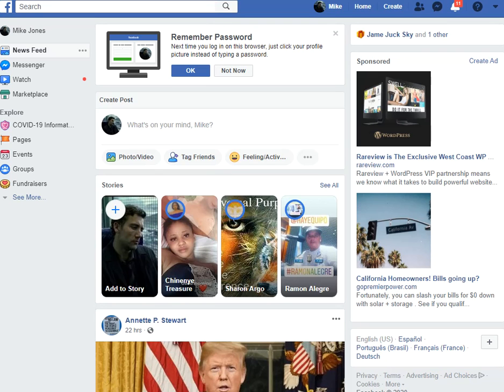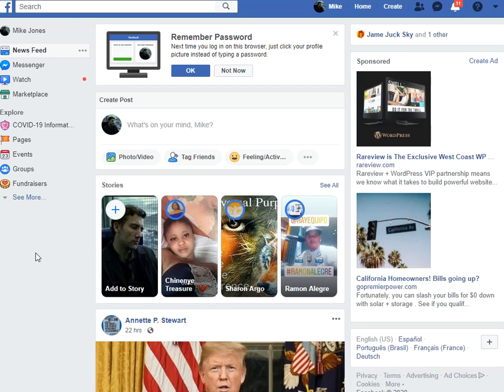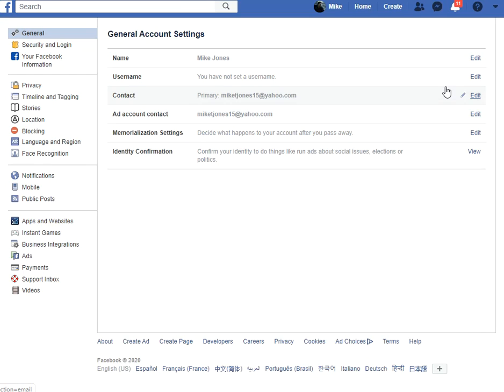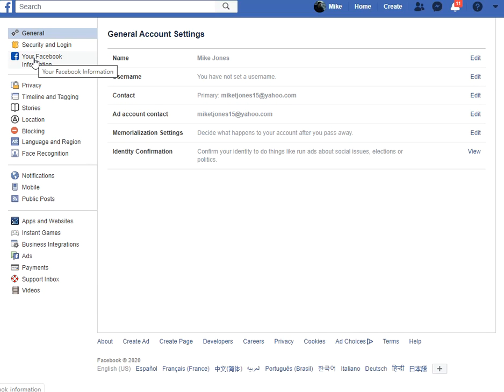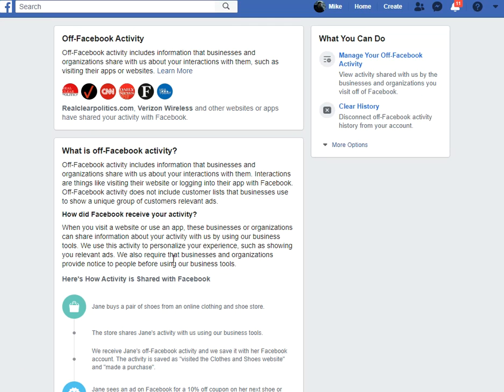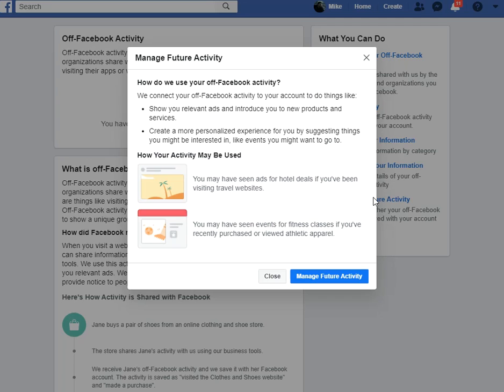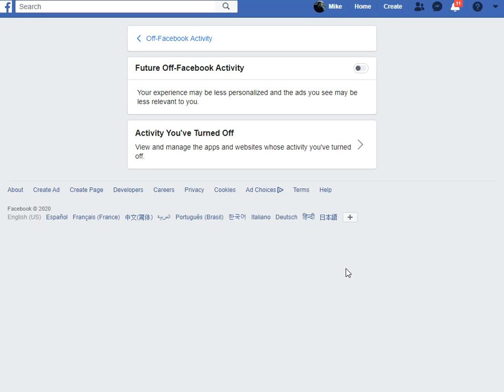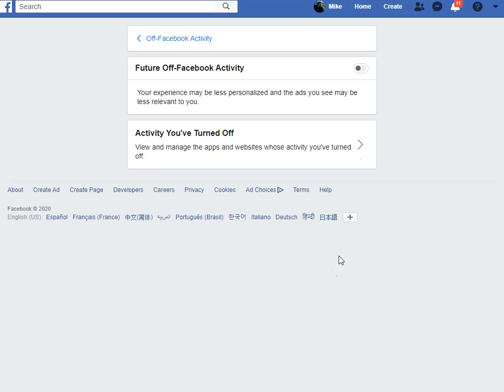Off Facebook Activity How To